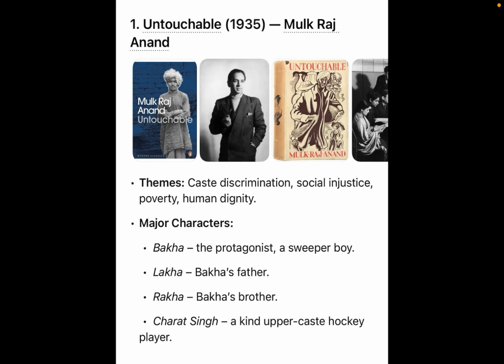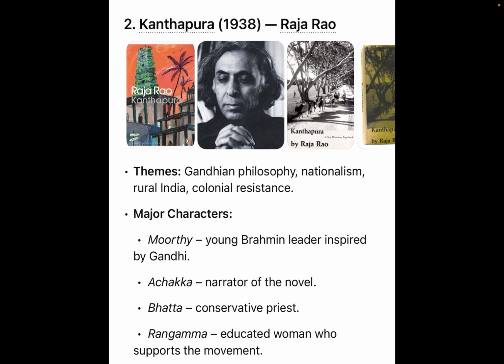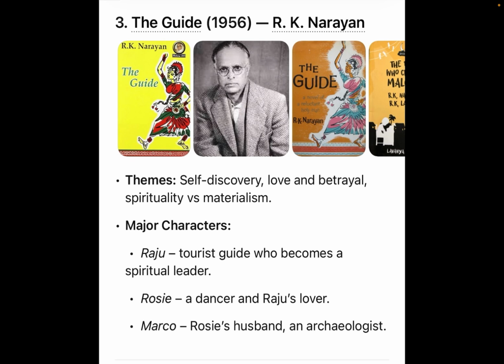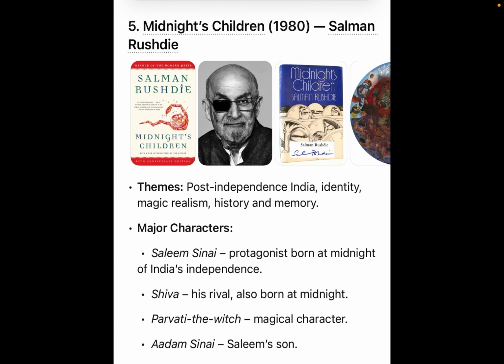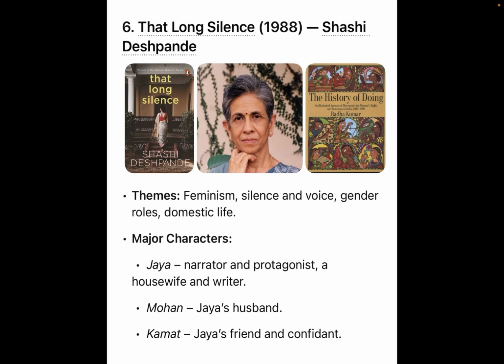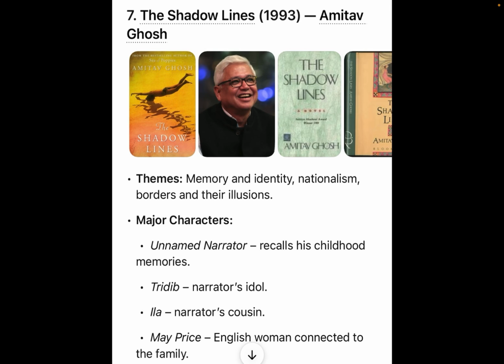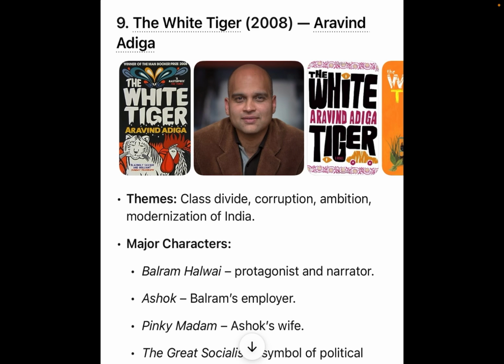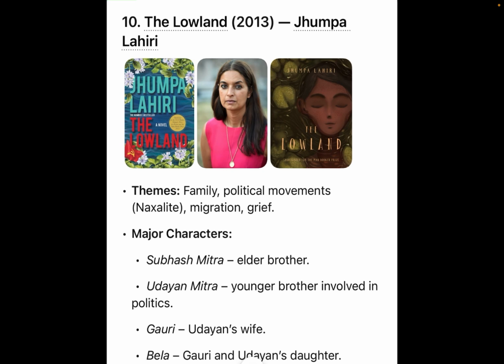10 most important Indian English novels that you can’t miss for any of your upcoming exams.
Learn 10 most Indian English novels in just 14 minutes 🔥 🔥